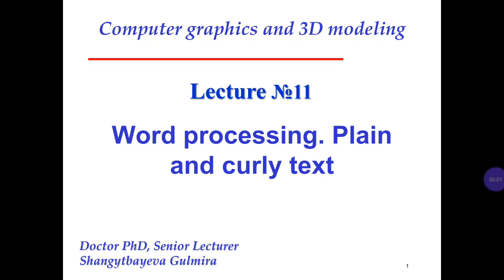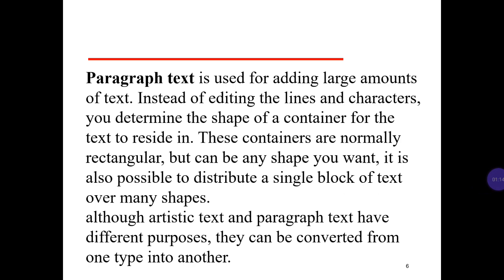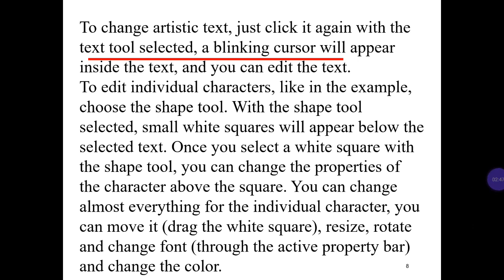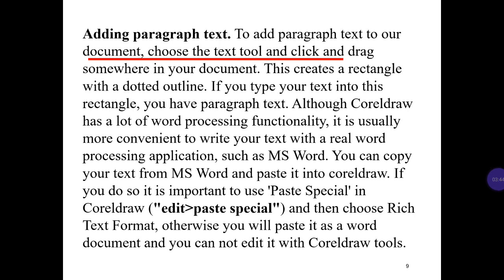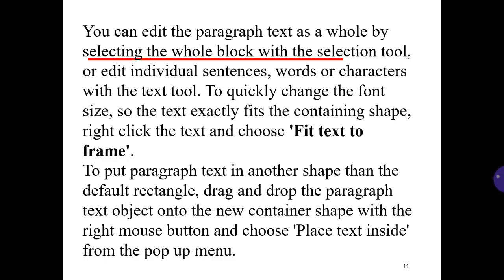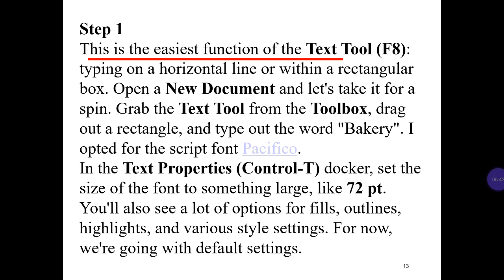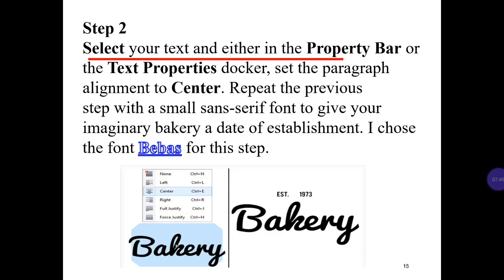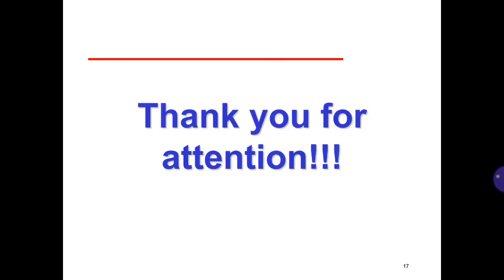Шангытбаева Г.А. Компьютерлик графика 11 лекция TEXT in CorelDRAW.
PhD докторы, аға оқытушы Шангытбаева Г.А.
ПАН: Компьютерлік графика және 3D–модельдеу (ағылшын тілінде)
2ИПКО тобы
11 лекция
Такырыбы: Word processing. Plain and curly text